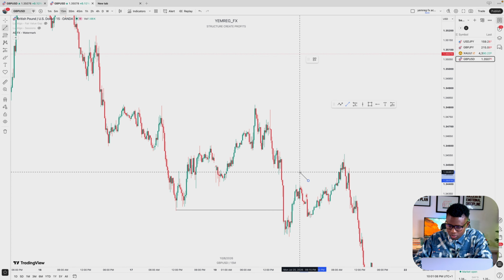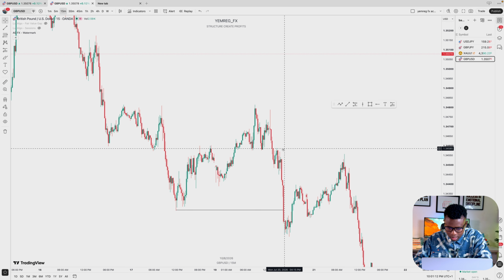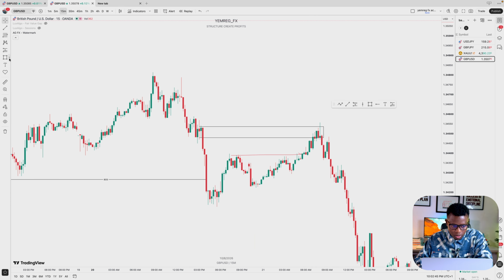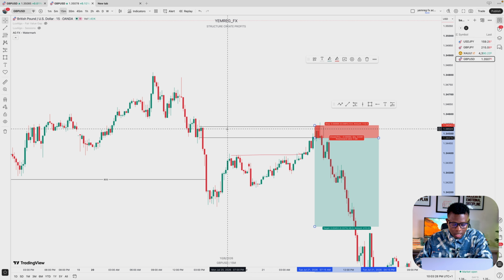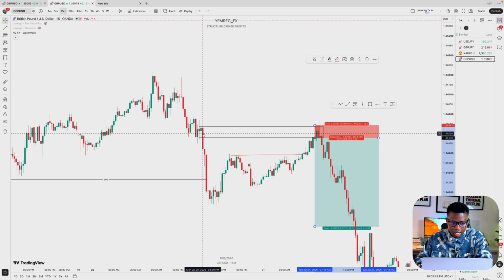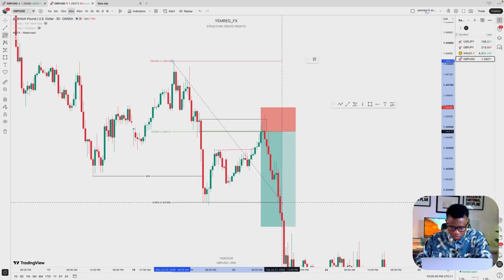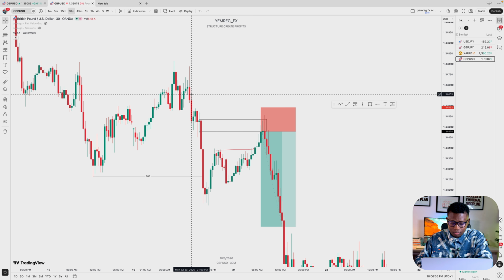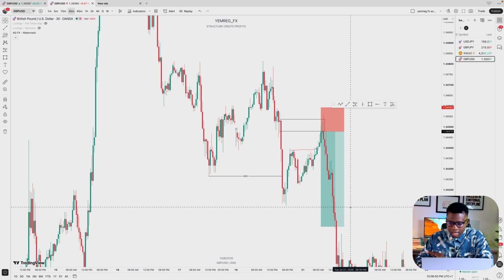The Stop Loss Mistake That Is Destroying Your Trades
In this video, I break down **the stop loss mistake that is destroying your trades** and show you how to place your stop loss correctly without unnecessarily getting stopped out.

You’ll learn:

* The most common stop loss mistakes traders make
* Where your stop loss should actually go
* Why placing your stop loss too close can hurt your trades
* How liquidity and market structure affect stop loss placement
* How to improve your risk-to-reward ratio
* How I approach stop loss placement in my trading

If you’re constantly getting stopped out before the market moves in your direction, this video will help you understand **what you’re doing wrong and how to fix it.**